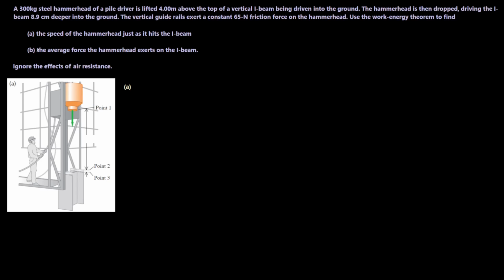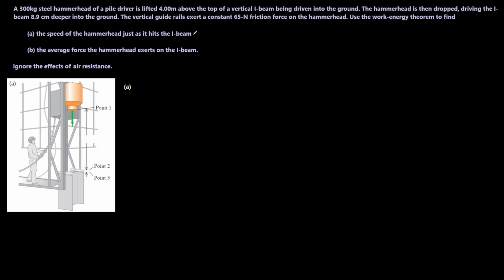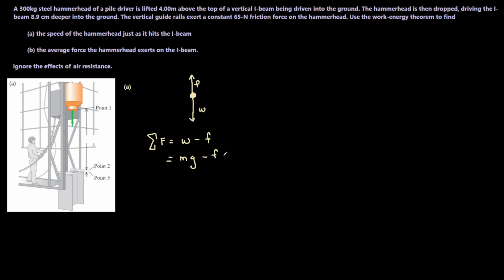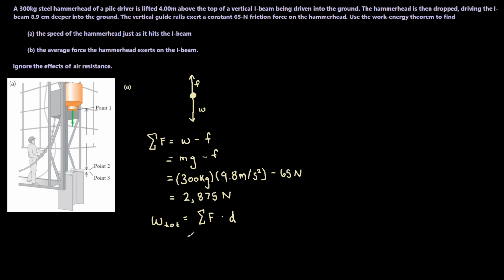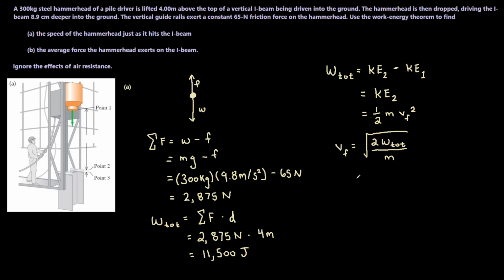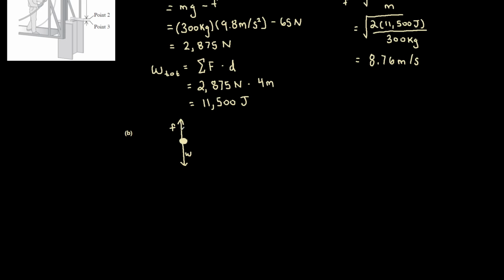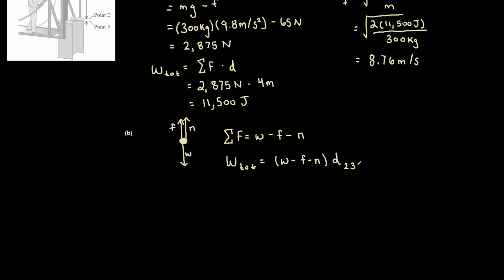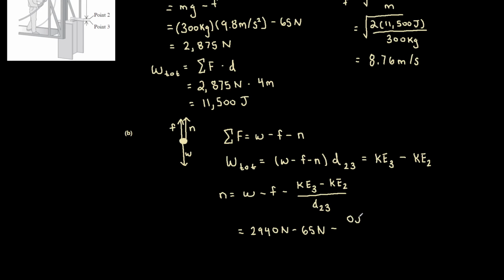Solving problems using the Work-Energy Theorem [Part 1] | Physics | Unit 5 | Zstudents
In this video, we will be solving problems using the work-energy theorem